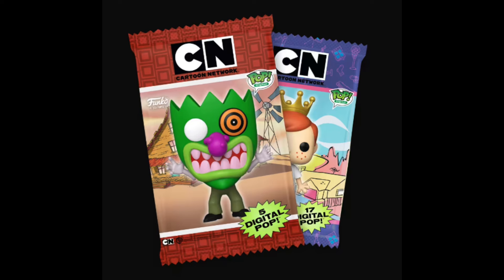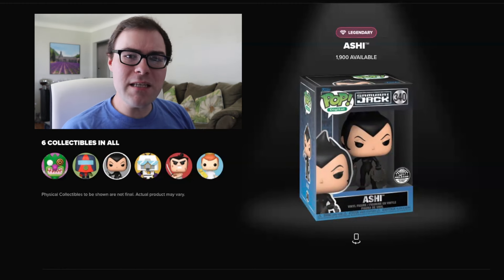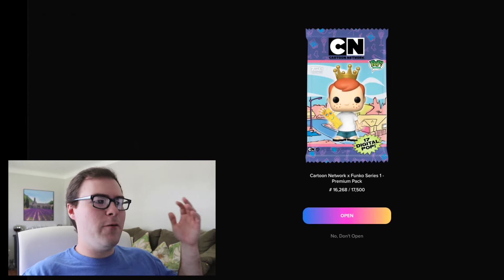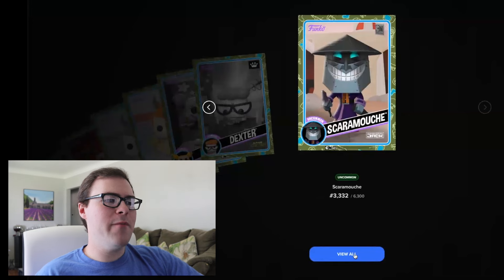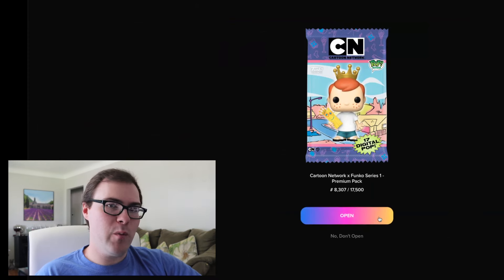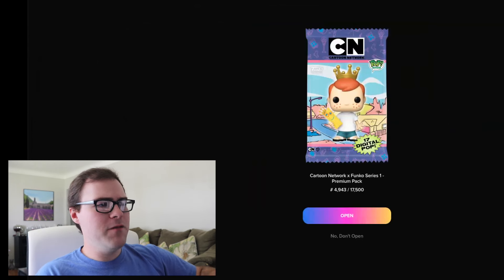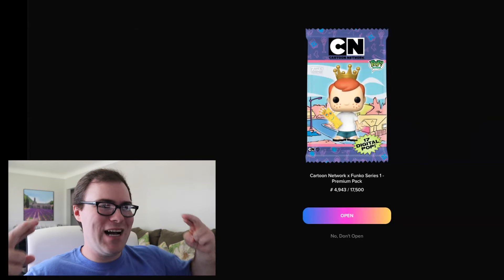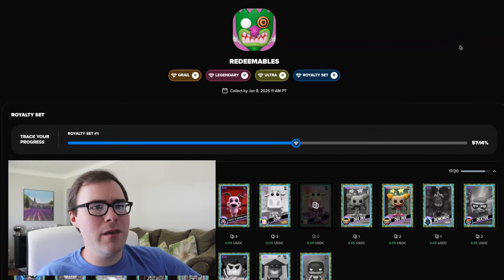Cartoon Network x Funko Series 1 NFT Packs Opening!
In Today's Video, DK Wrestler opens up some Funko NFTs with the Cartoon Network Series 1 set. Press the little bell to be notified of when that future content gets released.